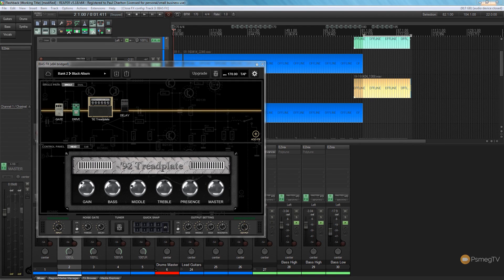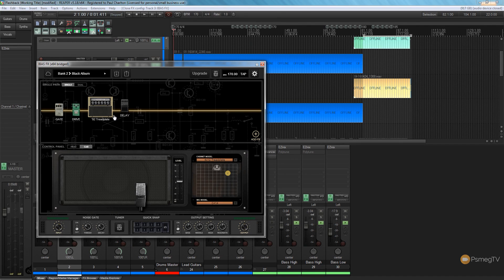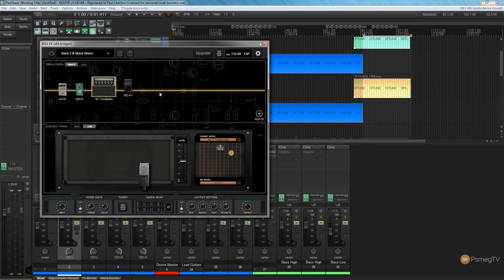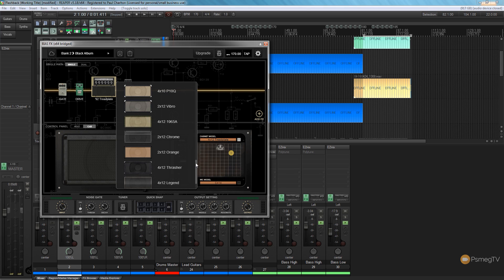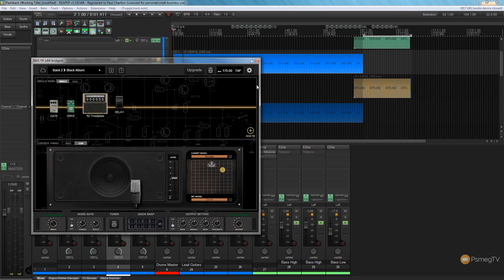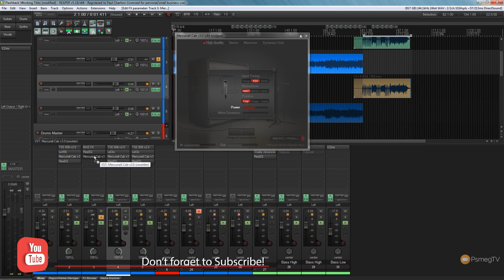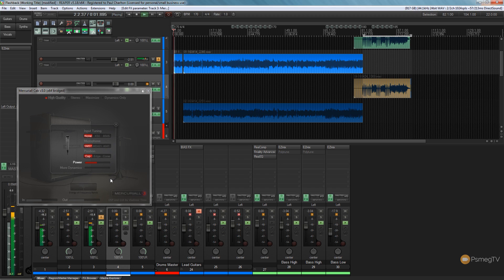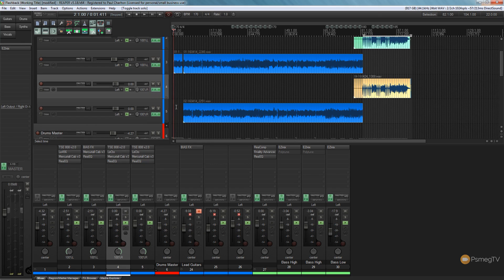How To Use Alternative Impulse Responses with BIAS FX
Learn how to quickly bypass the internal Impulse Responses in BIAS FX from Positive Grid and use your own alternative impulse loader and impulse responses.

In this video tutorial, I'll show you how to quickly add your own impulse responses using Mercuriall Cab 3. You can easily do the same with other IR Loaders like NadIR, Two Notes, etc.

Get more mic and speaker cab options, or mix multiple Impulse Responses together.

USEFUL LINKS